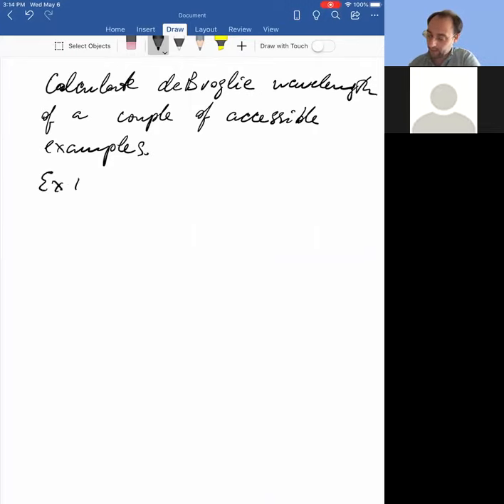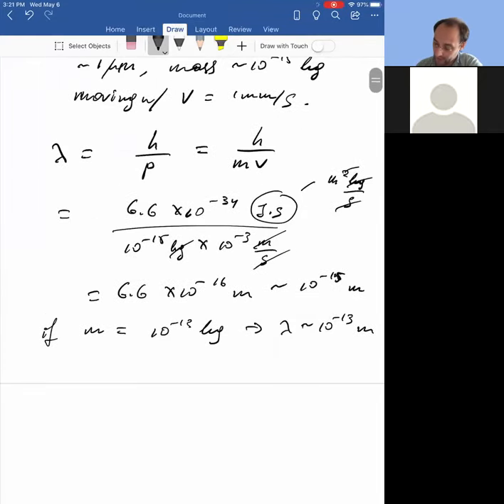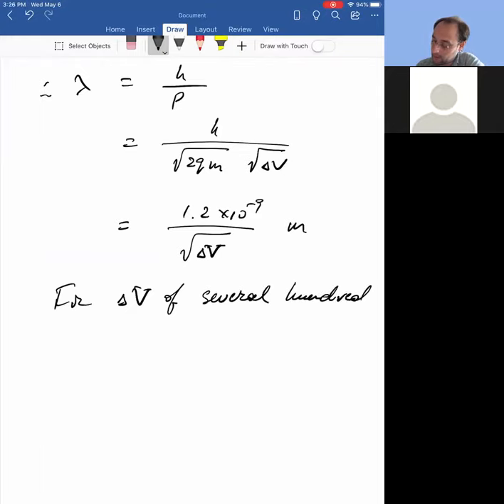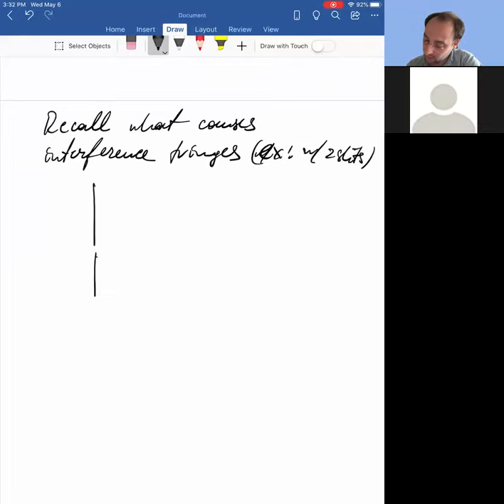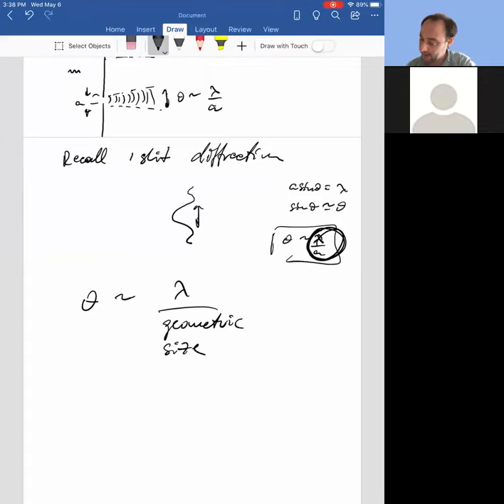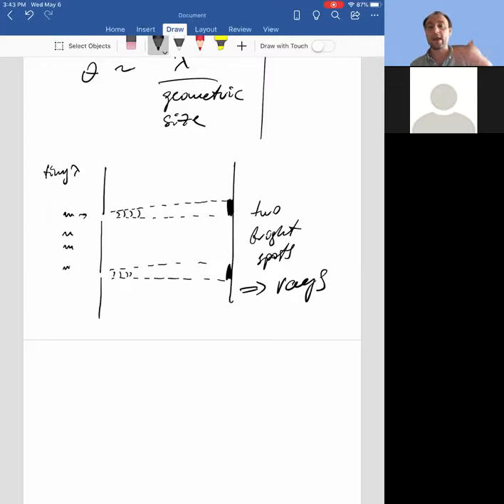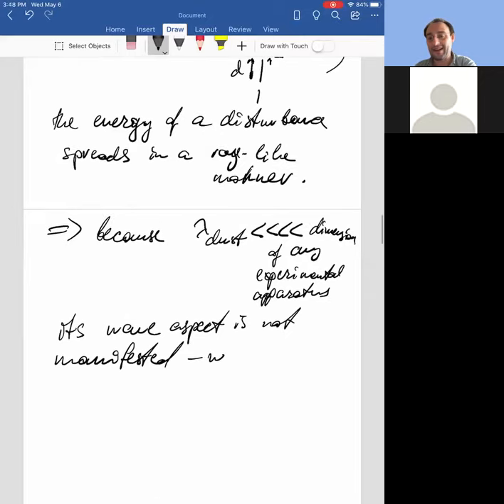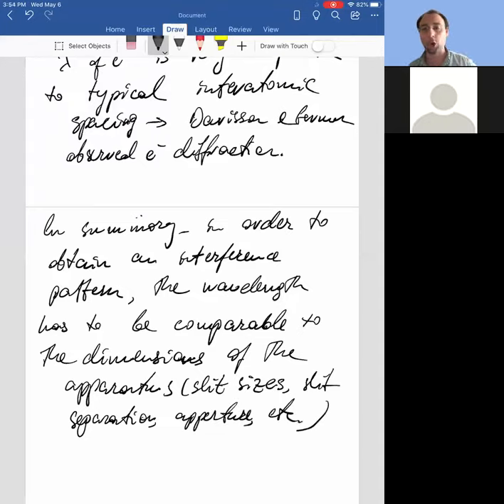Lecture 17, part 3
de Broglie wavelength;  when does something act like a particle, and when it acts like a wave